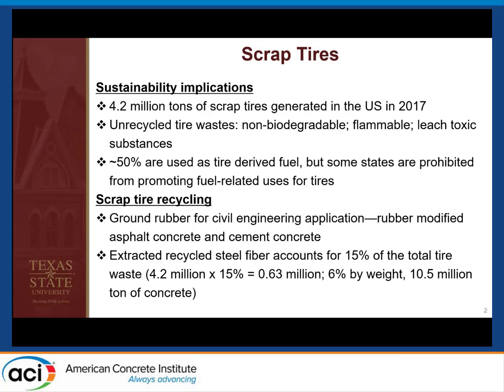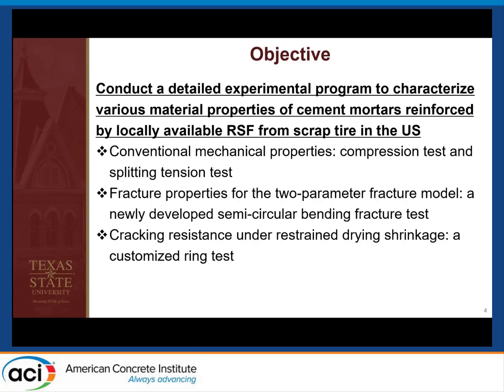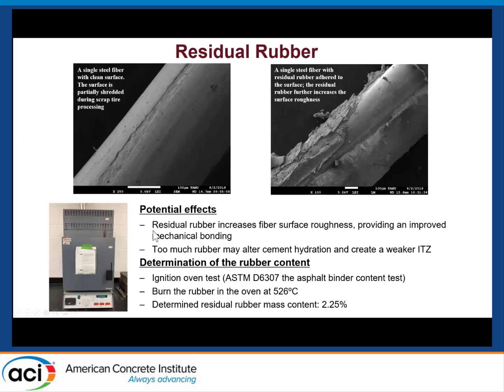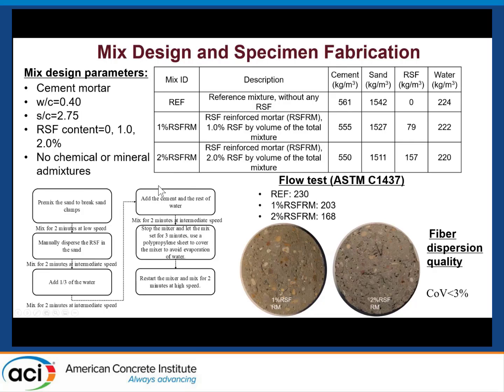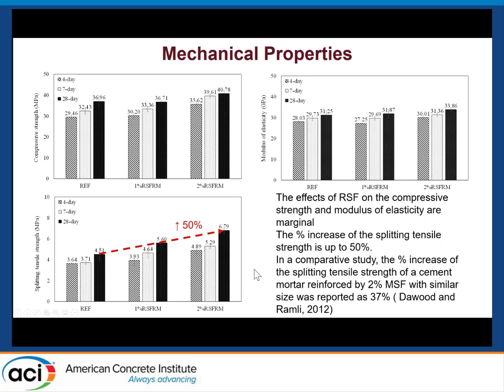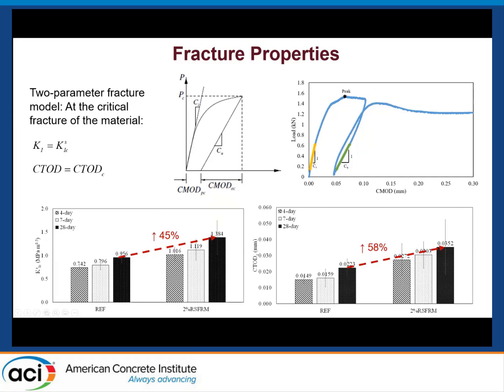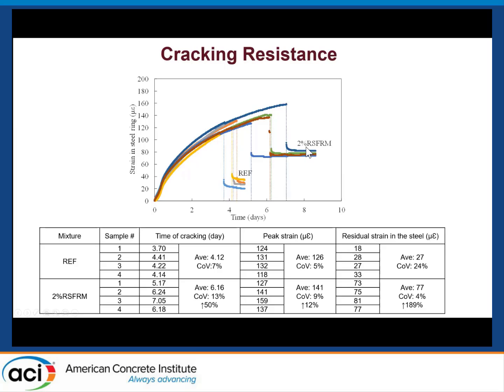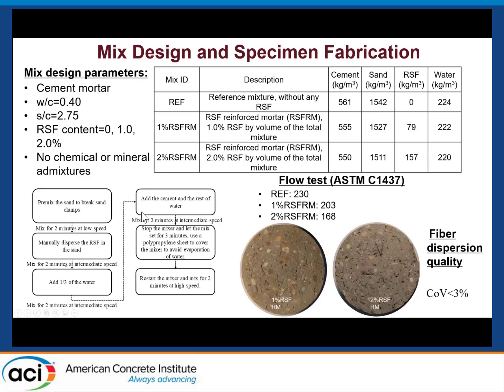Fracture Properties and Restrained Shrinkage Cracking Resistance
Fracture Properties and Restrained Shrinkage Cracking Resistance of Recycled Steel Fiber Reinforced Cement Mortars

Presented By: Xijun Shi
Description: Thanks to better processing technology, good quality recycled steel fiber (RSF) is routinely extracted from scrap tires, offering opportunities to reinforce cementitious materials in a more economical and sustainable manner. In this study, a detailed experimental program on cement mortar reinforced by up to 2 vol. % RSF was carried out. The work involved conventional tests to characterize cement mortar mechanical properties including compressive strength, elastic modulus, and splitting tensile strength. It also featured an innovative semi-circular bending fracture test to characterize fracture related properties, and a customized ring test to study the cracking resistance under restrained drying shrinkage of the studied mortars. The combined use of the fracture and ring tests is believed to lead to a better assessment of concrete structure behaviors in the field. Based on the test results, the addition of up to 2% RSF shows noticeable improvement on the splitting tensile strength, but it has marginal effects on the cement mortar compressive strength and elastic modulus. The improved fracture properties of the cement mortar reinforced by 2% RSF from the SCB fracture test demonstrate that the RSF reinforced mortar not only has a better resistance to the initiation of major cracks but also exhibits an enhanced post-cracking performance. Based on the ring test results, the longer cracking time and higher residual strain level of the 2% RSF mortar samples clearly reveal that the RSF could effectively delay and bridge cracks.